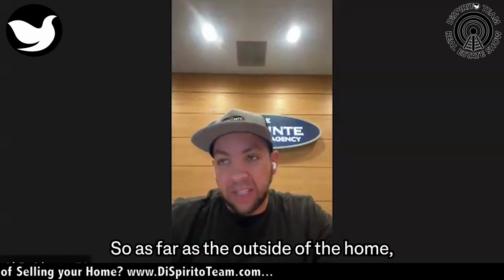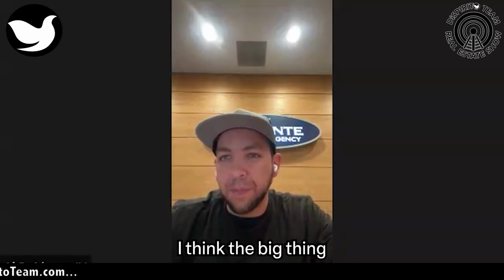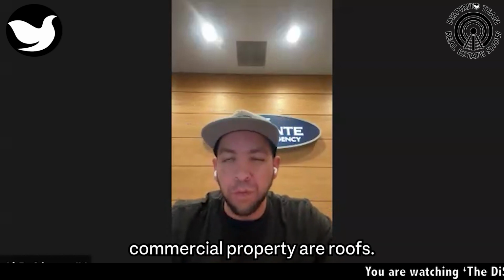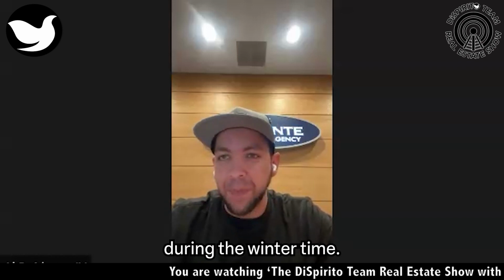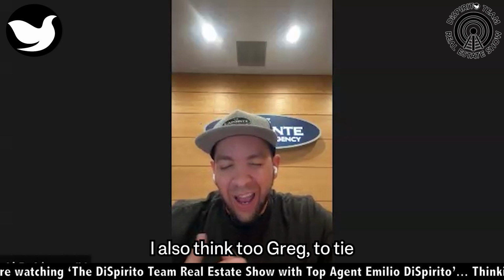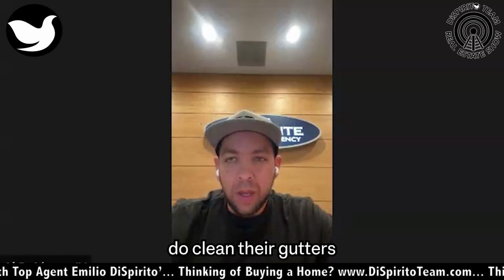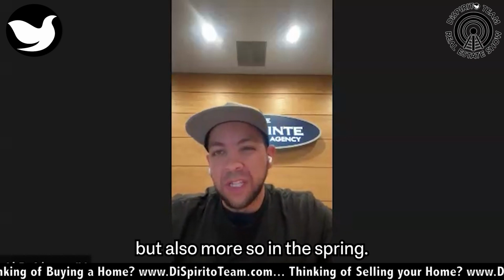Safety Tips To Prepare Your Home For Spring & Avoid Insurance Claims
Also learn how to increase your wealth, leverage real estate, save on taxes and more weekly!

Albert Robinson from Lapointe Insurance talks about Safety Tips To Prepare Your Home For Spring & Avoid Insurance Claims.

where you can connect with leading industry professionals under the contact section, watch videos on hundreds of real estate topics and watch exclusive interviews like this!

Catch The DiSpirito Team Real Estate Show Sunday's 10 am streaming on iHeartradio WHJJ and on Newsradio 920!